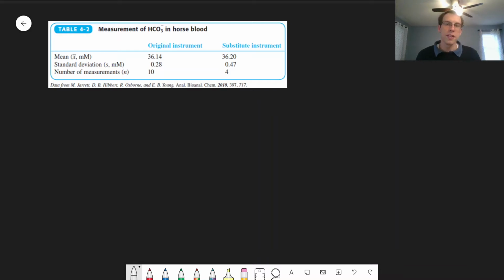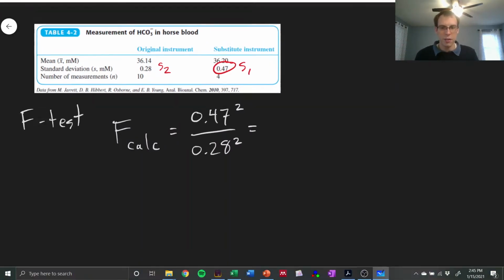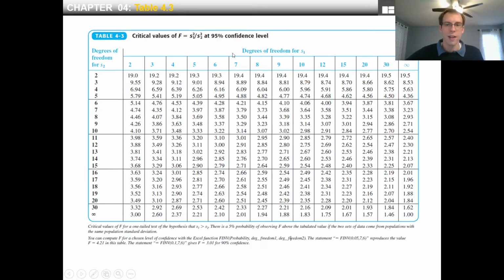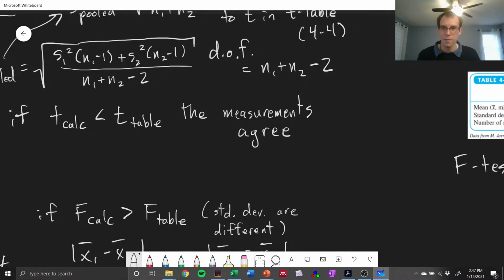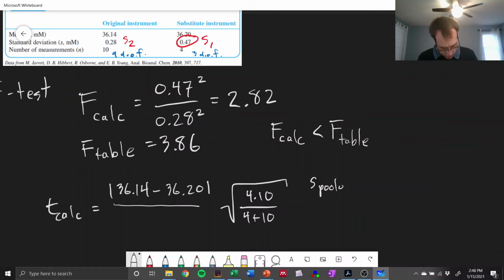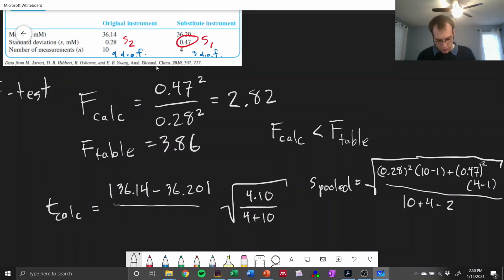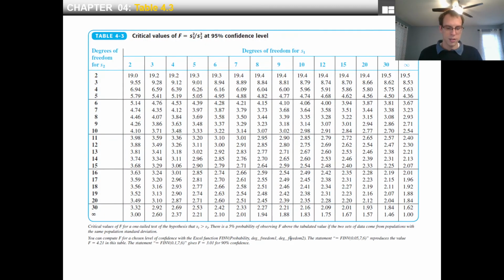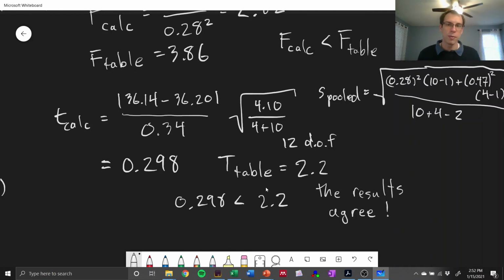Chapter 4: Case 2 Example | CHM 214 | 029